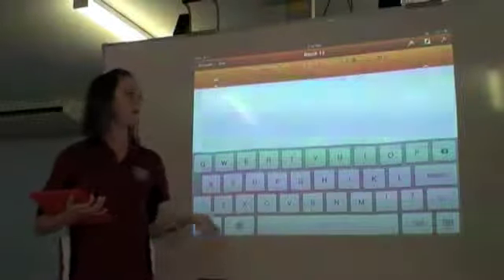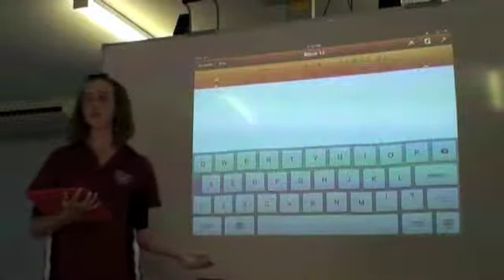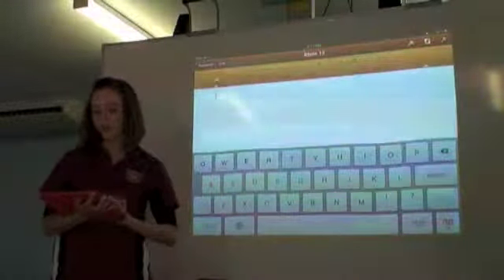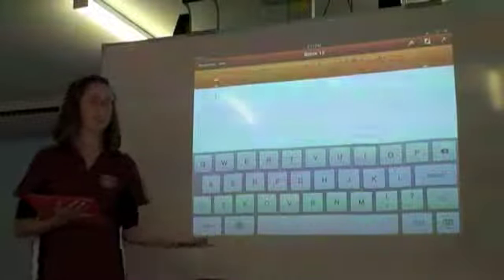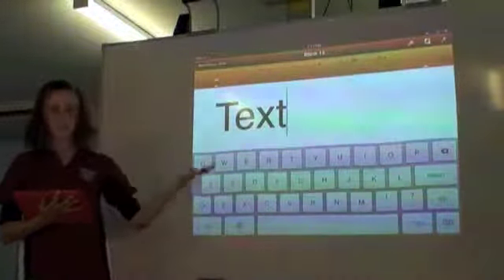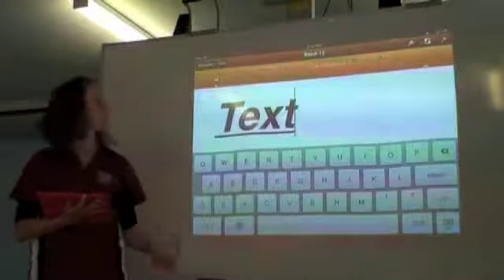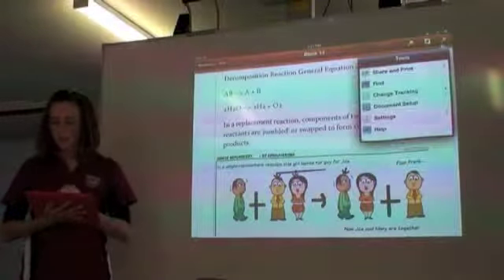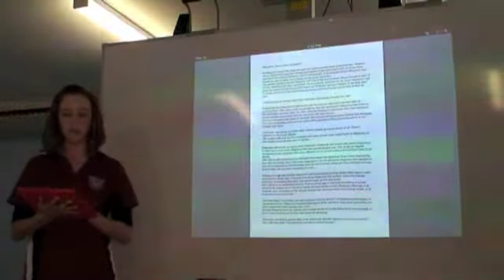DECD prep 4-04-13